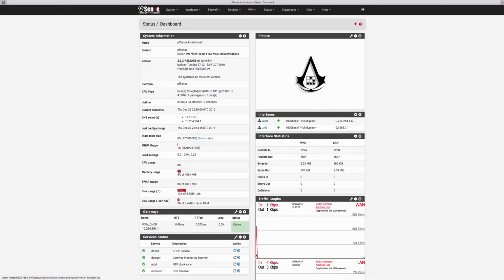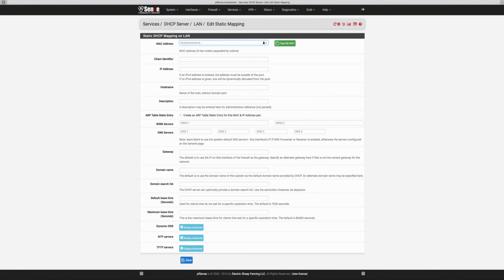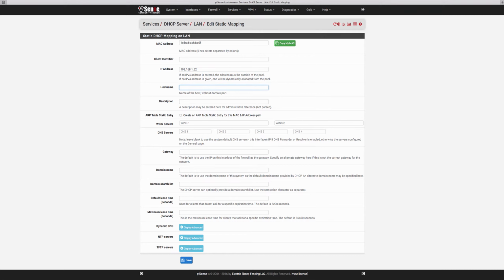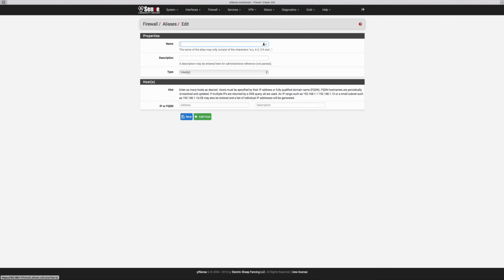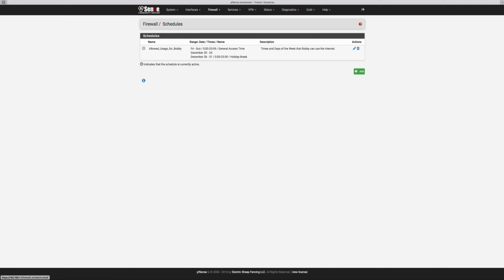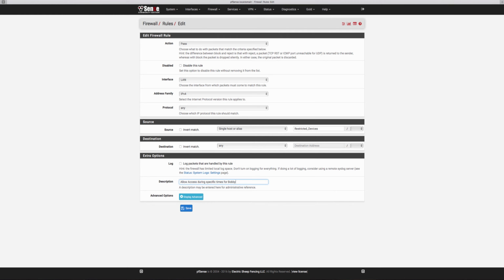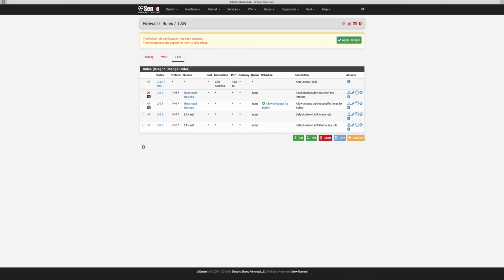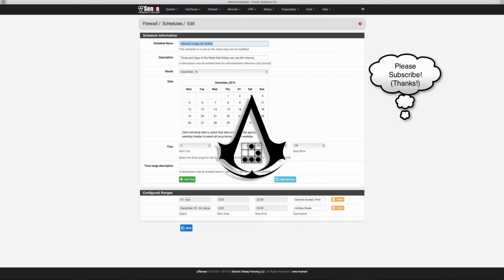PfSense Time Restrictions for Internet Access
In this exercise I show you how to restrict times and devices that a child can use the Internet. Apply this as you will. The restrictions are based on date and time, and I will show how to restrict by content / desination in a later video. This is a great way to provide allowed usage times to a child, and even add or remove time from them based on their behavior. You can easily apply this to any systems that you want to restrict their access, for instance only allowing machines to patch during specific times regardless of their operating systems offering you this ability.